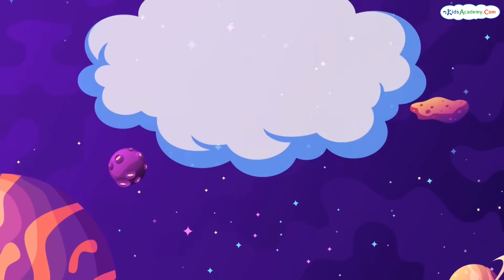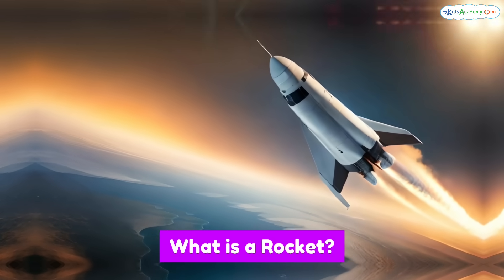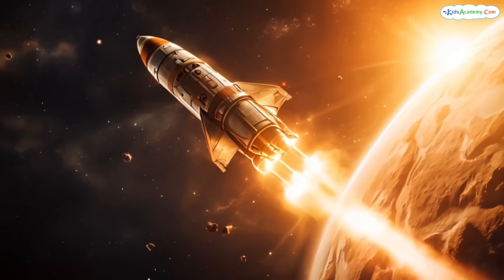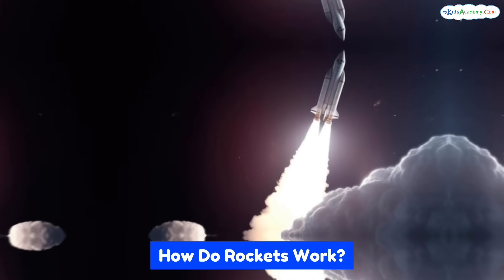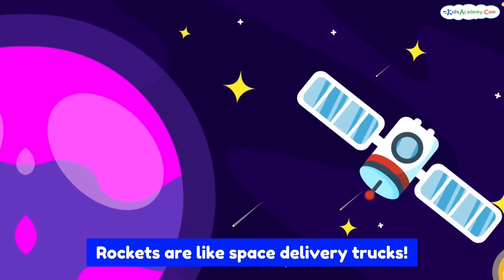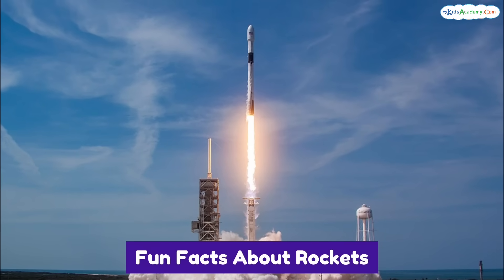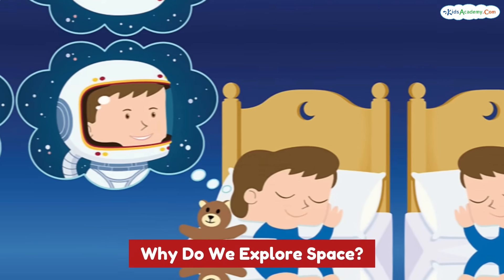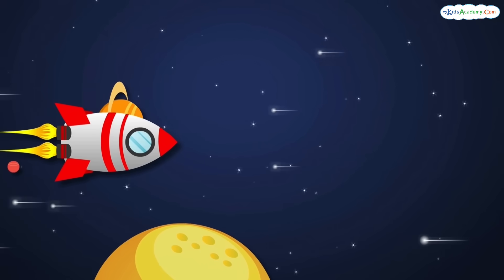How Rockets Work? Basic Explanation for Kids. spaceforkids Kids Academy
Have you ever looked up at the sky and wondered how rockets blast off into space? In this video, we’ll explore how rockets work, what makes them fly, and how they reach the stars! 🌟
Get ready for an exciting journey with cool animations, fun facts, and easy explanations made just for kids.

Let’s launch into space together — 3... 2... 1... LIFTOFF! 🚀💫